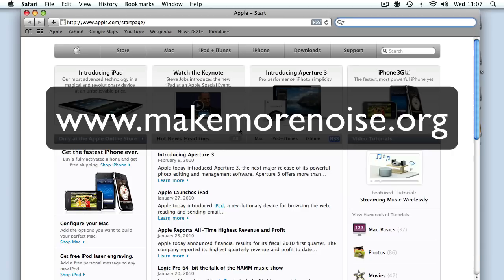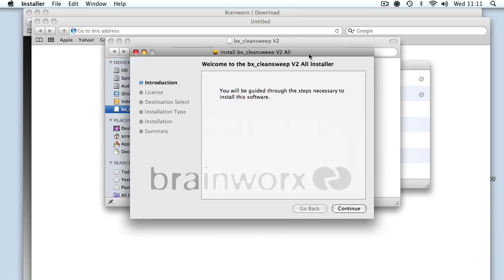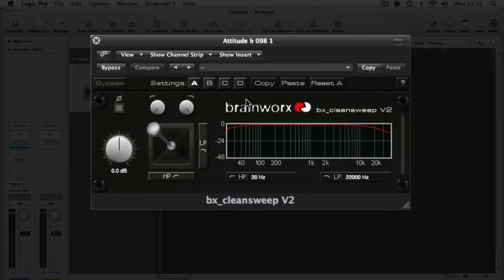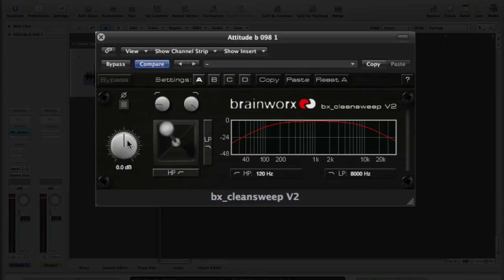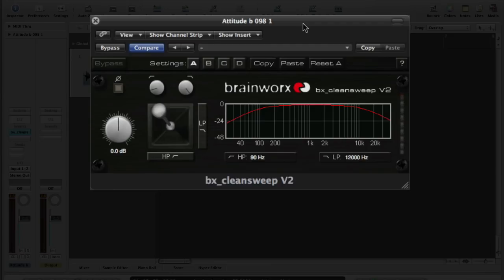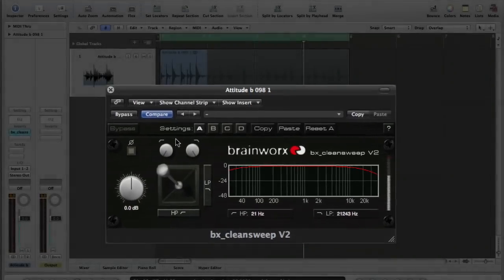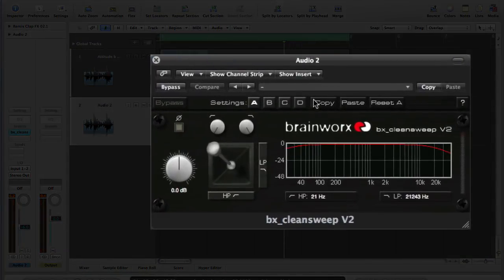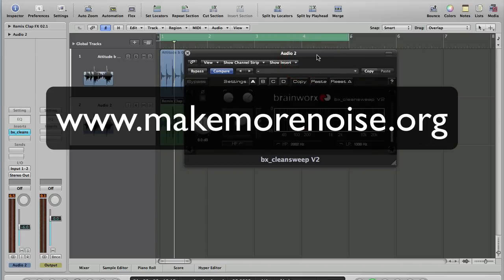Brainworx Cleansweep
This video takes a look at the free Hi and Lo Pass equaliser plug-in Cleansweep. The plug-in is available from Brainworx's website and is well worth a look, hope you have as much fun with it as I did.